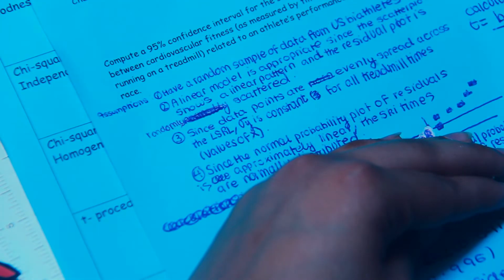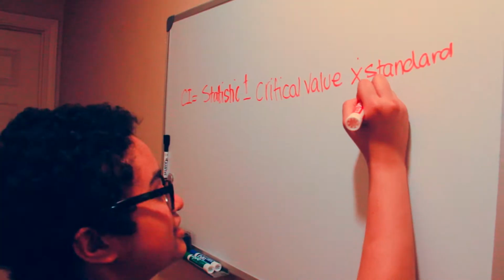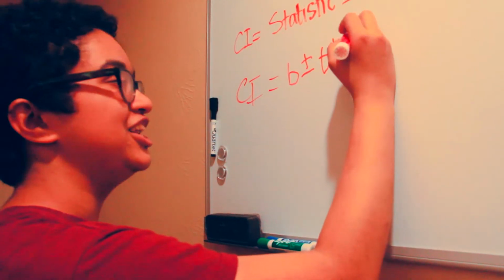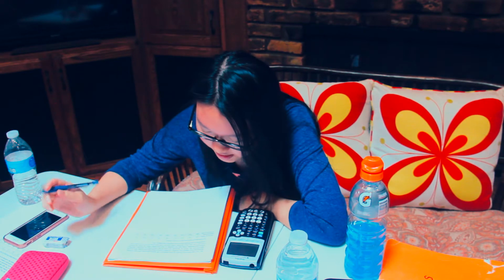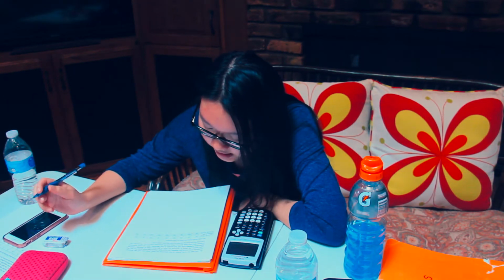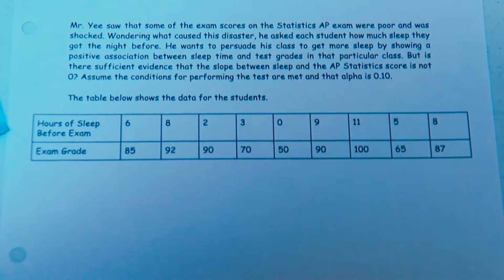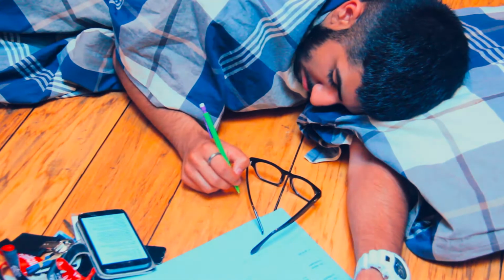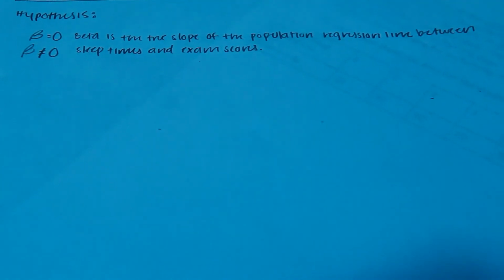Inference with Linear Regression: An Informative Skit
This is the final project for and AP Statistics course. This skit is based on real events that happened in class, so may contain references that seem foreign if you are not in the class.